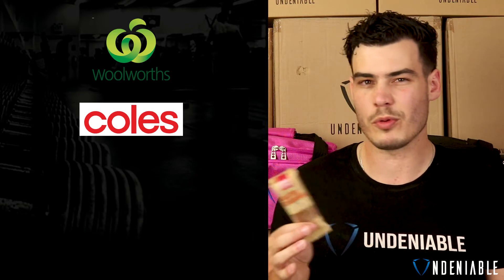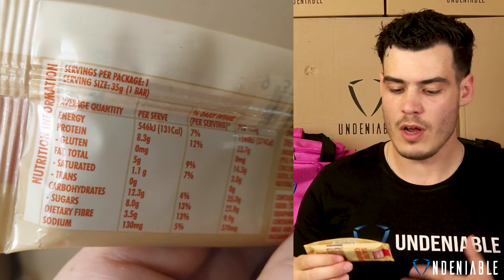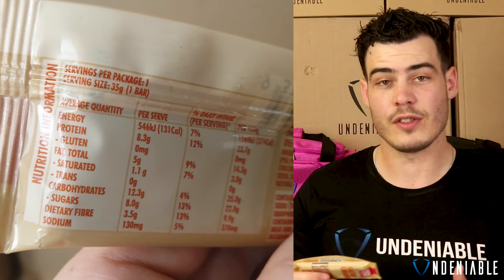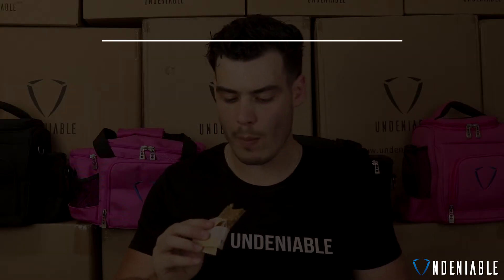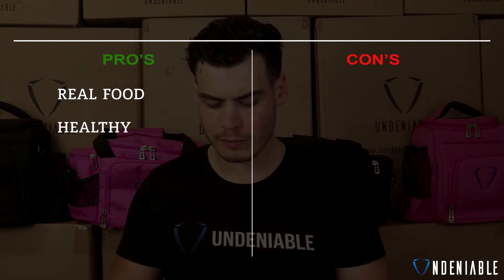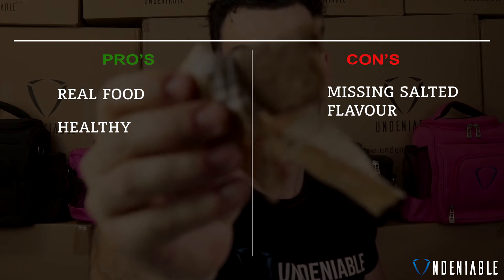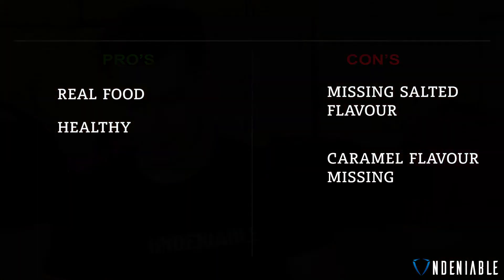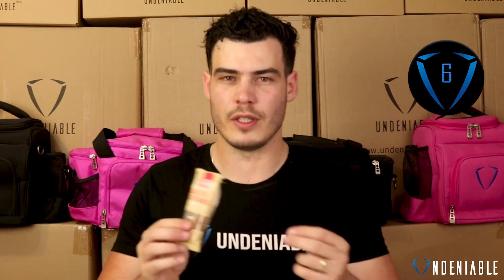Taste Tested! Emma & Tom's Salted Caramel Bar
Protein Snack Reviewed:
🔔 Emma & Tom's Salted Caramel Bar

Macro: ▶️
Calories: 131
Protein: 8.3 g
Fat: 5.0 g
Carbs: 12.3 g
Fiber: 3.5 g